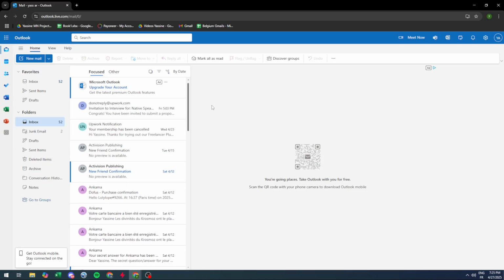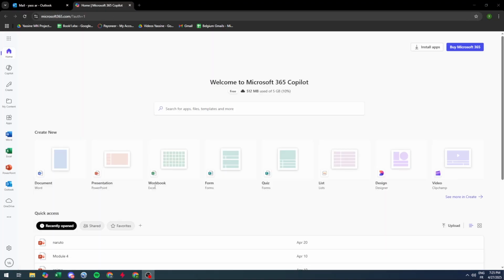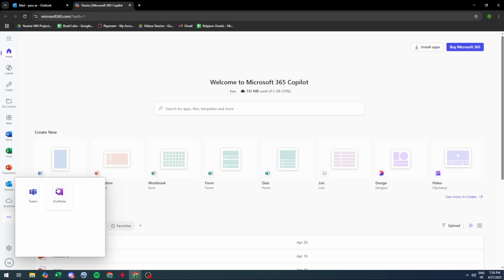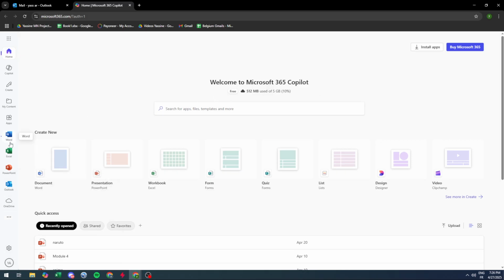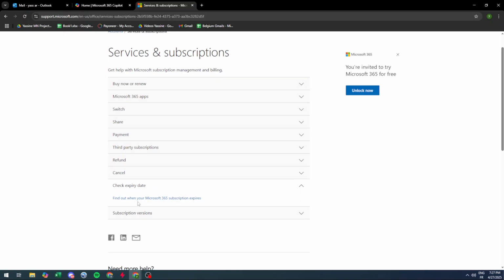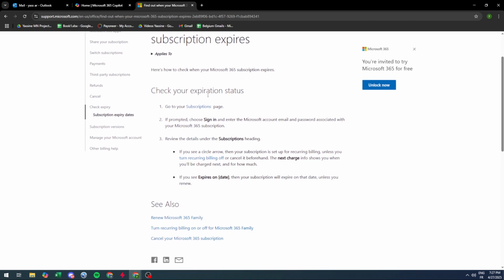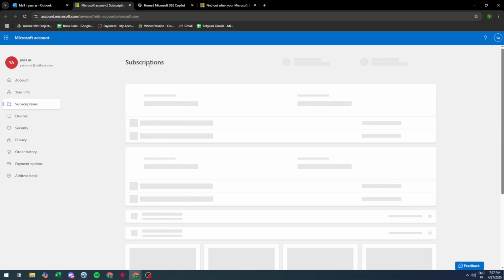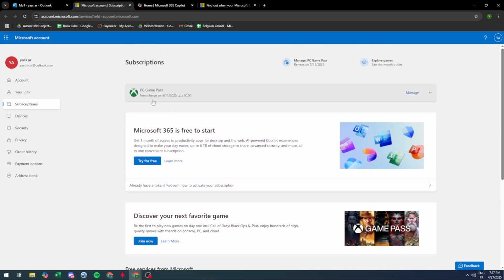How To Check Microsoft 365 Subscription Tutorial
Today we talk about check microsoft 365 subscription,microsoft 365,microsoft office 365,what is microsoft 365